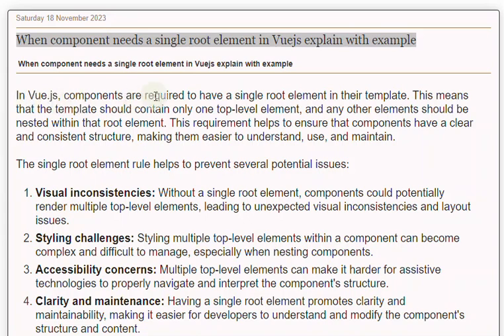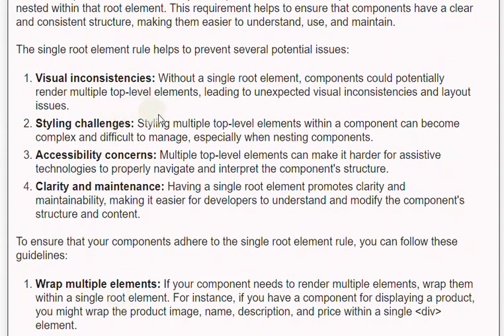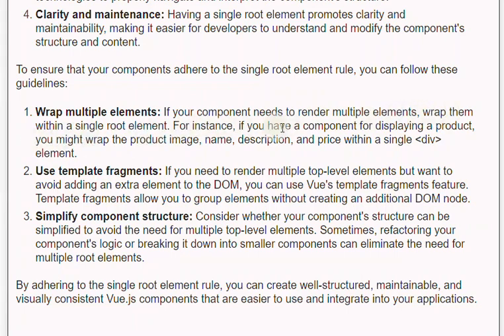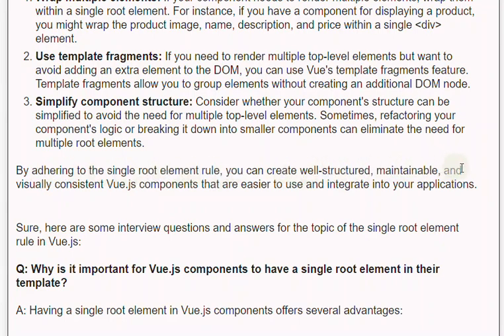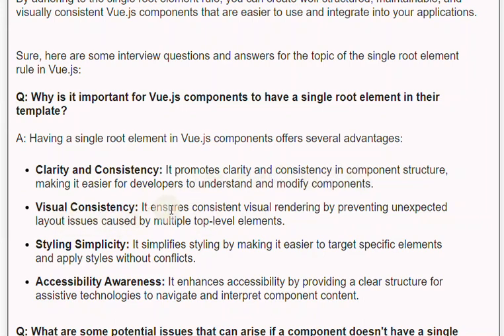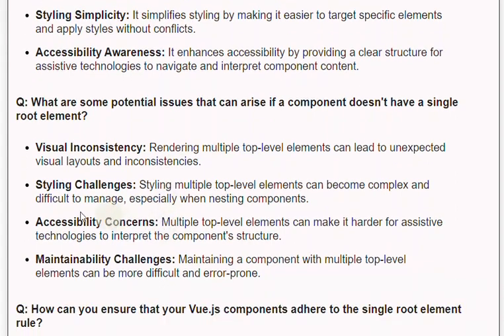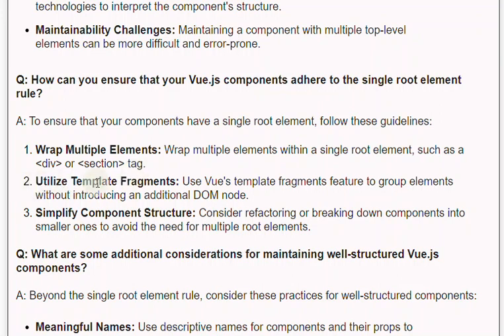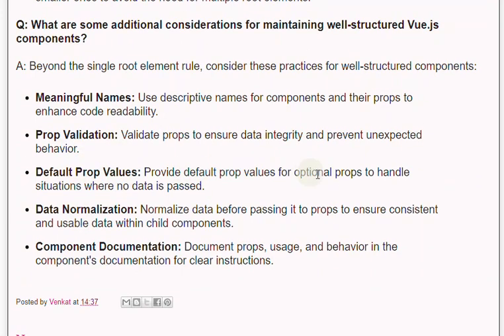28 When component needs a single root element in Vuejs explain with example Vue Js Notes And QA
28 When component needs a single root element in Vuejs explain with example  Vue Js Notes And QA

👉What is hot reloading in vue loader118  :
👉What is the default behavior of hot reloading 119  :
👉How do you disable hot reloading explicitly120  :
👉How do you use hot reloading121  :
👉What are state preservation rules in hot reloading122  :

When component needs a single root element in Vuejs explain with example

In Vue.js, components are required to have a single root element in their template. This means that the template should contain only one top-level element, and any other elements should be nested within that root element. This requirement helps to ensure that components have a clear and consistent structure, making them easier to understand, use, and maintain.

The single root element rule helps to prevent several potential issues:

Visual inconsistencies: Without a single root element, components could potentially render multiple top-level elements, leading to unexpected visual inconsistencies and layout issues.

Styling challenges: Styling multiple top-level elements within a component can become complex and difficult to manage, especially when nesting components.

What is String Interpolation in Angular016

Our Courses
👉PowerBI 👉QlikSense